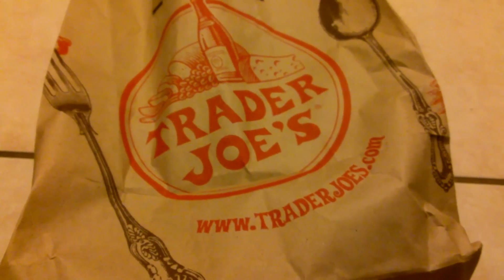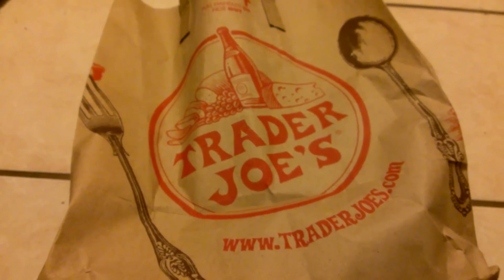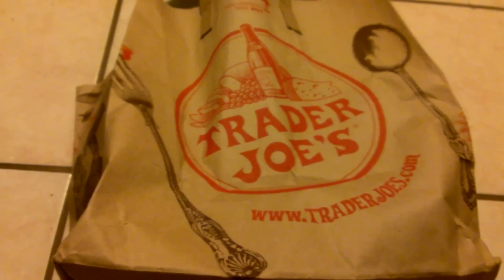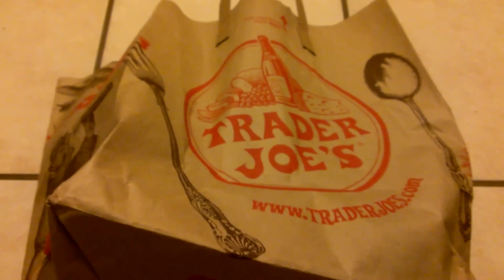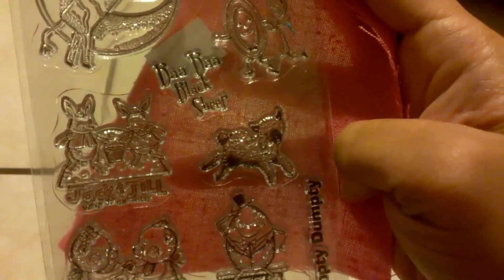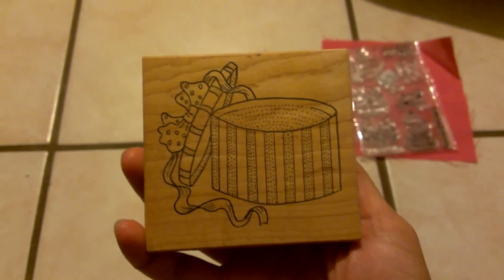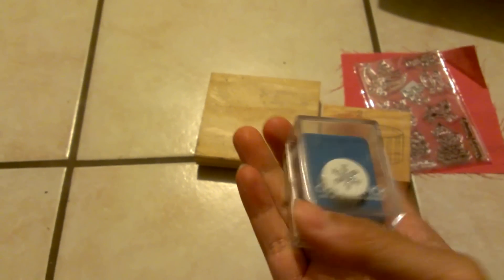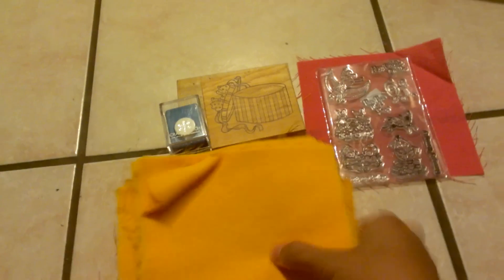VR 1: SSCRAFTER1 Altered Thrift Challenge- Haul from EB Depot for Creative Reuse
Yay!!! I found my thrifty haul item that I'll be altering for Tammy's (sscrafter1) challenge!! I was sooo inspired by Betty (scrappassion01) who.altered this EXACT wishing well! What are the odds?!?!